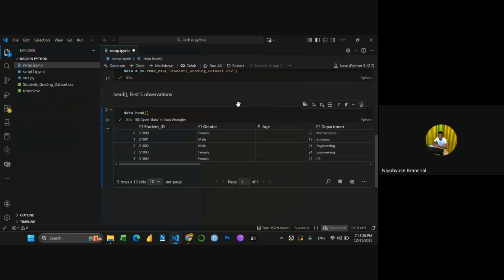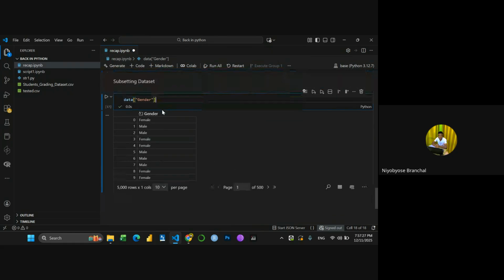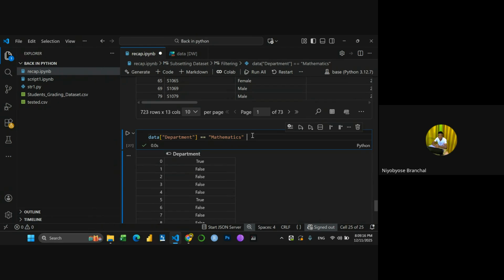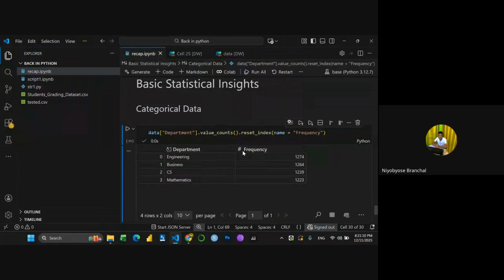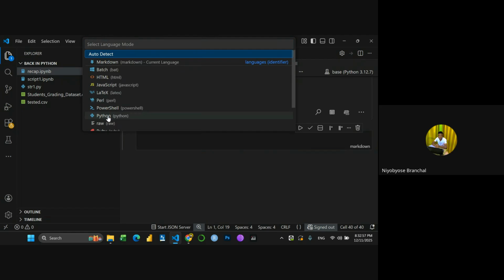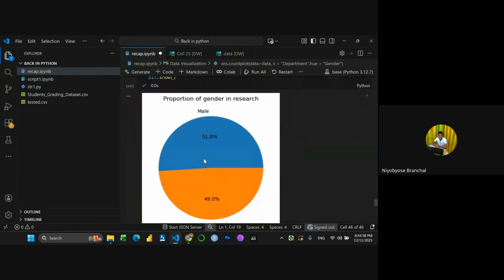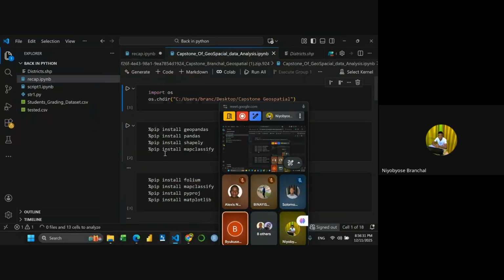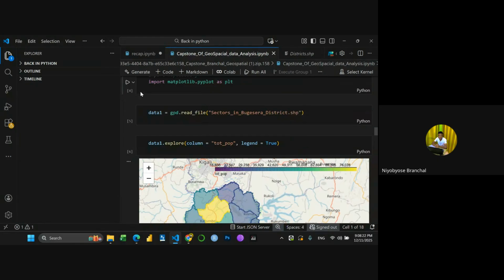Data + Geospatial Data Trainings Recap session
Introduction to Data Set Exploration Niyobyose Branchal introduced basic data exploration functions in Python for working with a data set, including how to view the first five or a specified number of observations using `head()` and the last observations using `tail()`. They also demonstrated how to check the shape of the data set, which revealed 5,000 observations/rows and 13 columns, and how to print the list of column names. Branchal emphasized the importance of studying variables, including their data type and shape, as part of data analysis.
Descriptive Statistics of Numerical Variables Branchal showed how to use the `describe()` function to get a summary of numerical columns in the data set, providing insights like count, mean, standard deviation, minimum, and maximum values. For example, they found the youngest person was 18 and the oldest was 24, and the mean total score was 75 with a maximum of 99.99. Branchal noted that this function is very important for summarizing numeric variables and getting initial insights.
Subsetting Data and Column Selection Branchal explained how to select or "subset" specific columns from the data set using single or double square brackets for multiple columns, noting that Python is case-sensitive, which requires the exact column names. They demonstrated selecting columns like 'gender', 'age', 'department', and 'quizzes average'. Branchal then clarified that selecting is choosing columns, while filtering requires meeting a specific condition on the rows.
Filtering Data and Logical Operators Branchal demonstrated filtering data by comparing values, which produces a series of logical (True/False) values, and then subsetting the data to only include rows where the condition is True. They showed how to use the `unique()` function to identify distinct values in a column, confirming the gender categories were 'female' and 'male'. Branchal also illustrated filtering for numerical conditions, such as ages greater than or equal to the maximum age, and combining multiple filter conditions using the logical operators "and" (`&`) and "or" (`|`). Branchal confirmed that the double equal sign (`==`) is used for comparison, while a single equal sign (`=`) is for assignment.

Data Visualization with Pie Charts and Bar Charts Branchal shifted to data visualization, first demonstrating how to create a pie chart to visualize the proportion of gender in the data set using the data's value counts and the `plot(kind='pie')` function. They explained how to add percentages to the pie chart using the `autopct` argument and how to use the Matplotlib library (imported as `plt`) to set the title and remove the count label. Finally, Branchal showed how to use the Seaborn library (imported as `sns`) to create a count plot, or bar chart, to visualize the counts of departments across gender, setting a title and Y-axis label for frequency.
Comparison of Multiplotlib and Seaborn Niyobyose Branchal and Alexis Niyitegeka discussed the differences between Multiplotlib (Mpro) and Seaborn (Sibon), noting they perform almost the same job. Niyobyose Branchal explained that Mpro is more complicated than Seaborn, and while Seaborn uses "axis" to plot, Mplotli uses variables. Alexis Niyitegeka also inquired about changing the default colors like blue and red in the plots, to which Niyobyose Branchal confirmed that colors can be changed, although some functions display their own default colors which cannot be changed via arguments like `colors`..
Using the Explore Function for Dynamic Mapping Niyobyose Branchal introduced the `explore` function from `geopandas` for creating dynamic maps, which allows for zooming and displaying values as one scrolls. They attempted to demonstrate plotting a map of Rwanda's districts, specifying a column like `shape_area` and setting `legend=True` to show color variations based on the data values. Niyobyose Branchal noted that their environment (Google Colab and VS Code) was not working properly to render the dynamic map, and instead showed an example of how the `data.explore()` function, using a `population` column, would display a legend where large populations appear red and smaller populations appear blue.
Questions and Session Wrap-up Byukusenge Jean Paul asked about how to get output for presentations, and Niyobyose Branchal replied that one can save figures and tables. Both Byukusenge Jean Paul and Solomon Saye requested that Niyobyose Branchal share the practical example/notebook, and Niyobyose Branchal agreed to share it. Niyobyose Branchal confirmed that Visual Studio Code works offline, and that the suggestions for functions are provided by artificial intelligence, which also works offline. BINAYISA Gad asked about descriptive scripts that they can learn from, and Niyobyose Branchal assured them that they would share the notebook being used.